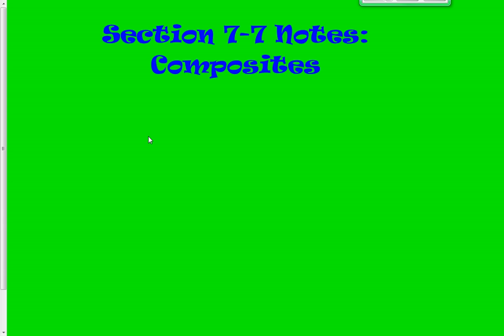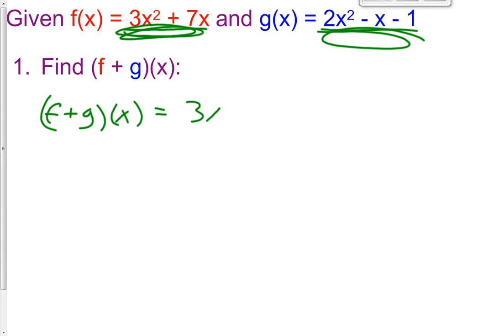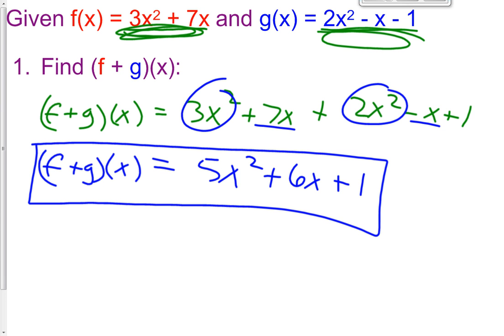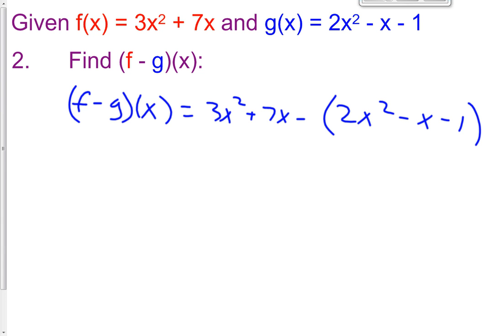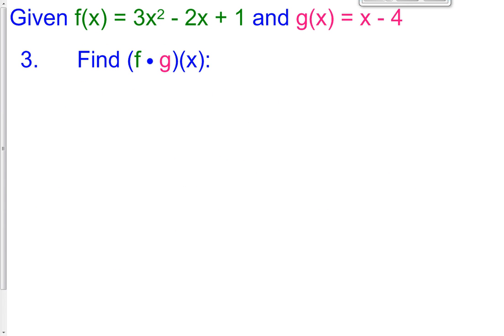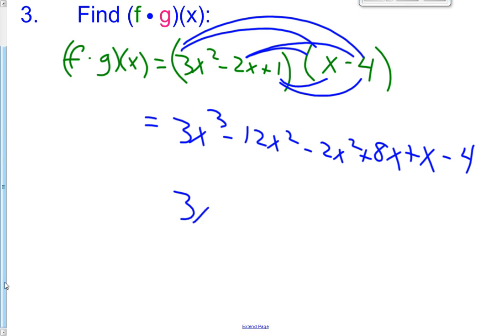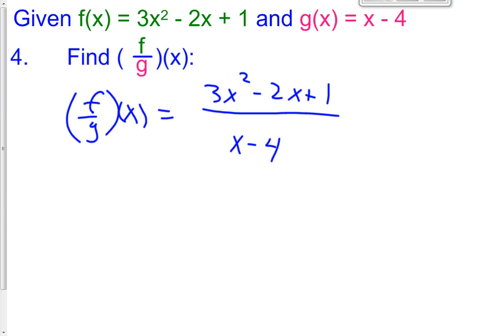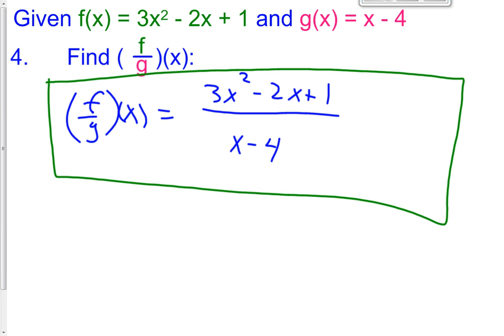7 7 A Basic Operations of Composite Functions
This lesson teaches how to add, subtract, multiply, and divide polynomial functions together.